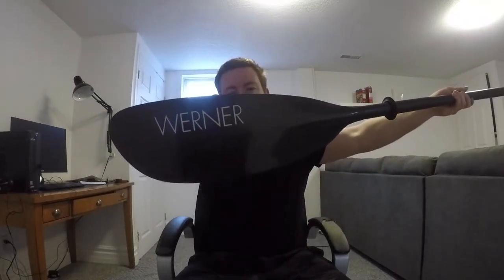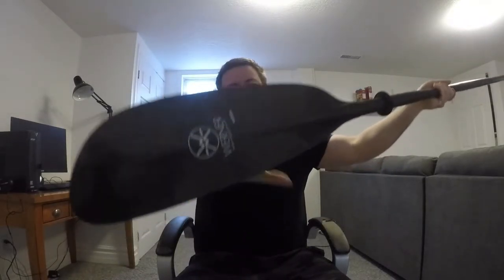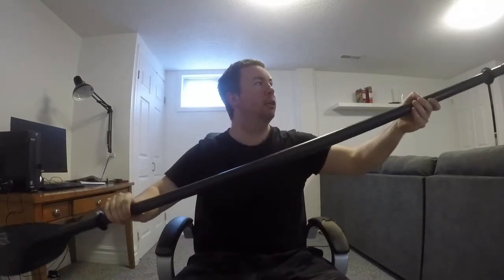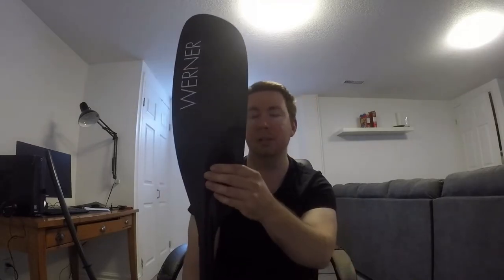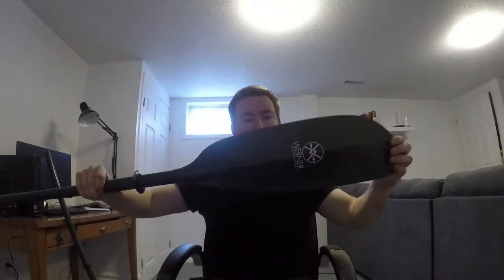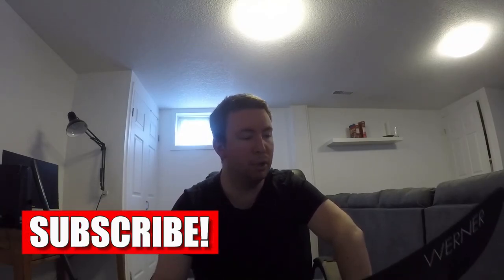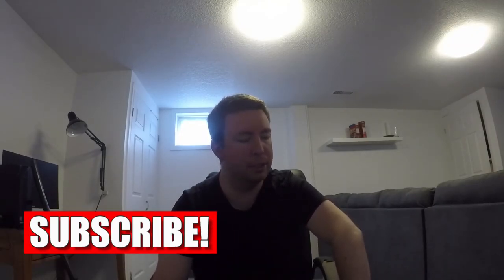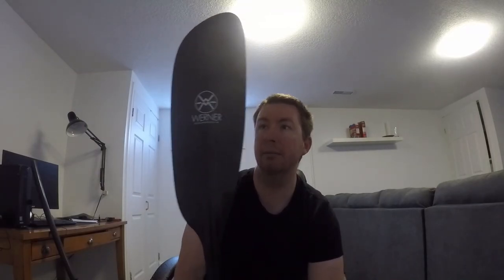Werner Kalliste Carbon: Is this paddle the GOAT???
You can't catch the fish unless you can get to them. For kayakers without pedal drives or motors this means that having a good paddle is essential. In this video I review one of Werner's highest end paddles: the Kalliste Carbon. I've used this paddle a bunch, and it is very impressive. But is it perfect?